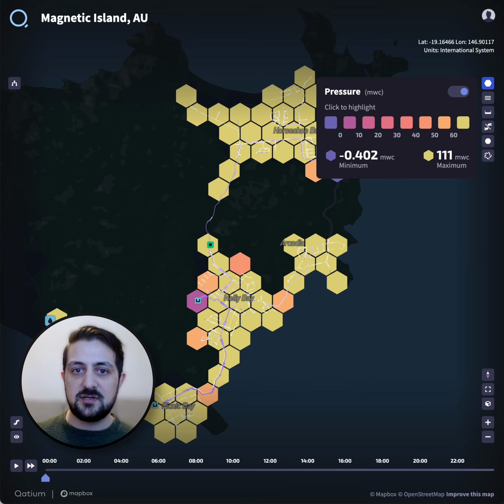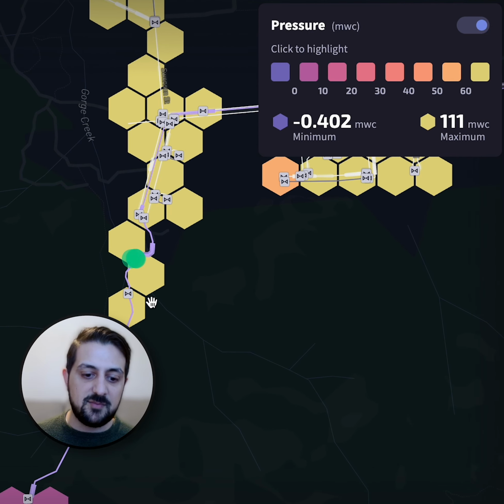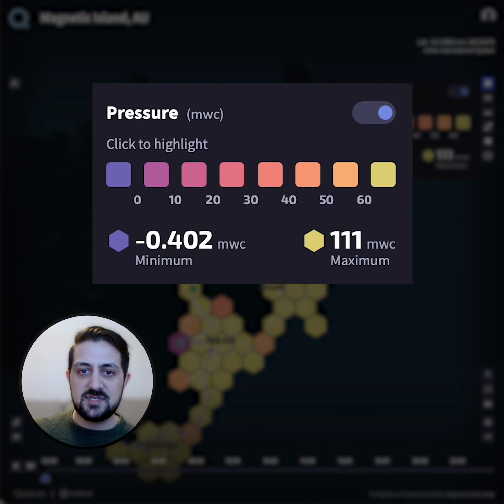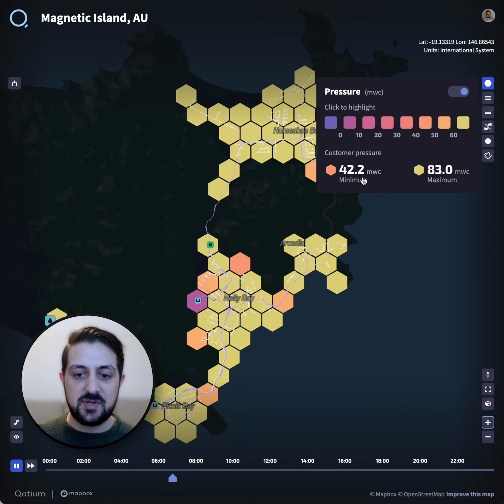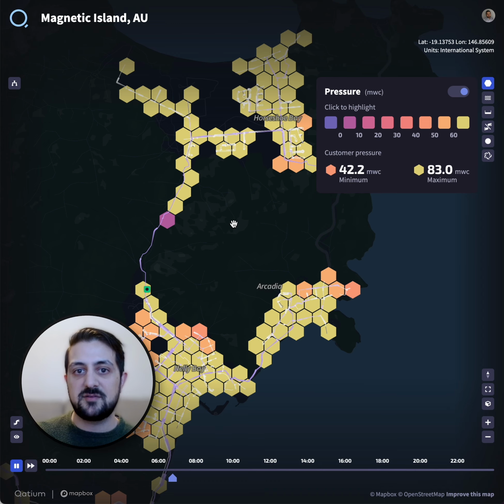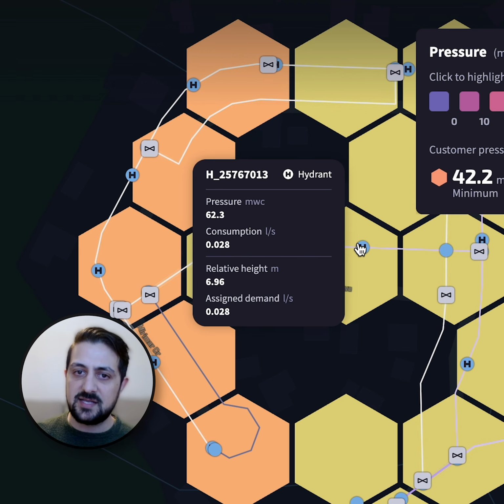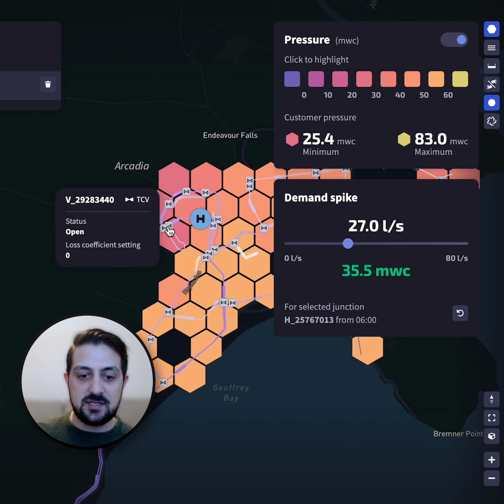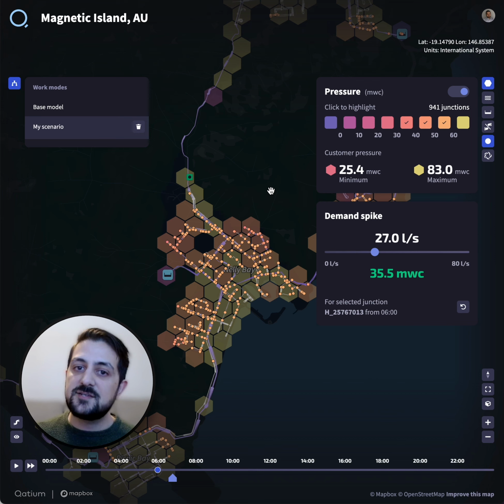Improved pressure summary panels — Qatium updates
Watch Qatium’s Director of Innovation Luke Butler walk you through a community-inspired update to our platform’s pressure summary panel.

Previously this panel showed the highest and lowest pressure values of a network. Now —following feedback from our user community— the maximum & minimum values represent those seen at customer connections only.

Watch Luke explain the update, or experience it for yourself by signing into Qatium